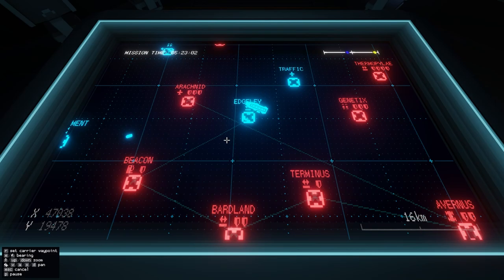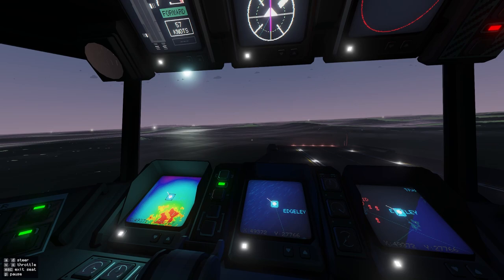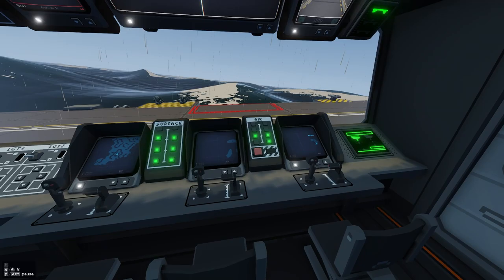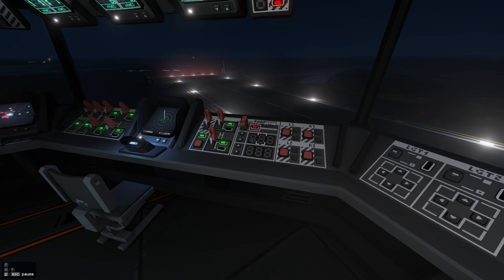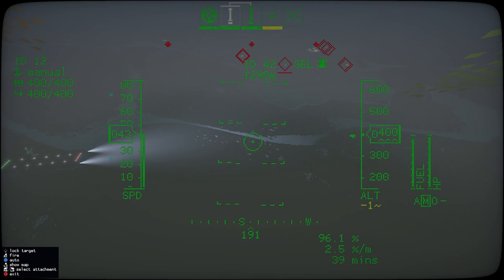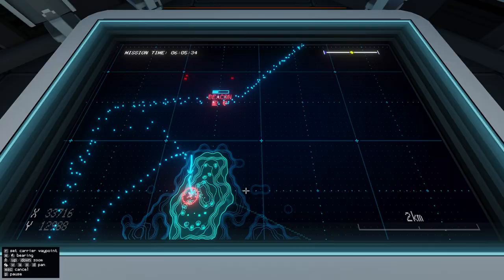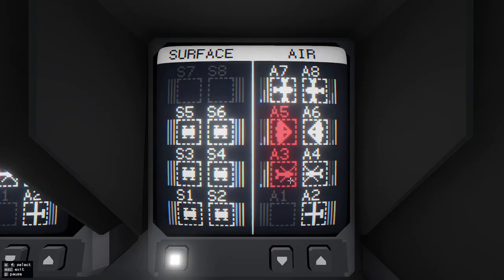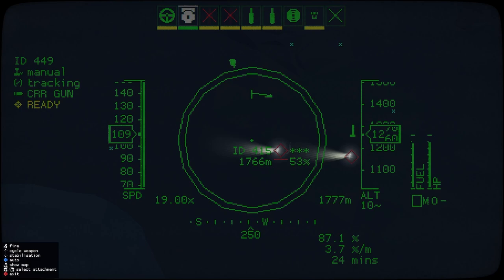CC 2 - Operation Froghopper Ep 5: We've Beached It!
About This Video:
Today in Carrier Command 2... Torpedoes, Logisitics, and. I've beached the damn boat. I swear it wasn't my fault... Just some uh... Oversight...

Chapters:
0:00 - Hello There!
0:34 - Threat Assetment and Logistics
5:03 - The Battle of Beacon
9:16 - Barges Are TORPEDO MAGNETS
11:38 - The Battle of Bardland
12:39 - WE BEACHED IT. The battle goes on
19:21 - Where do we go next? Thanks for watching!

About the Game:
Carrier Command 2 is a real-time strategy game that puts you in command of a futuristic carrier able to launch a vast array of aircraft and amphibious units. Compete against AI or human players and hop into every single vehicle to take matters into your own hands!